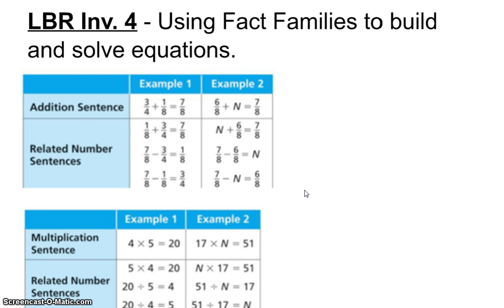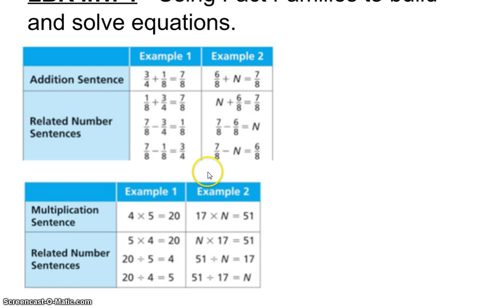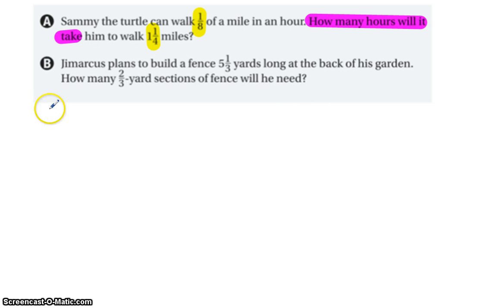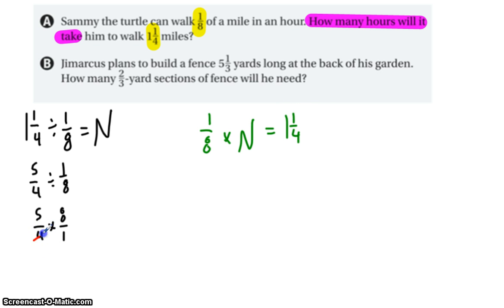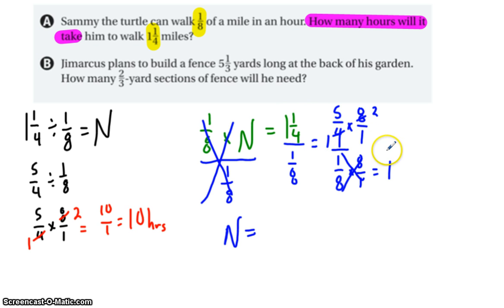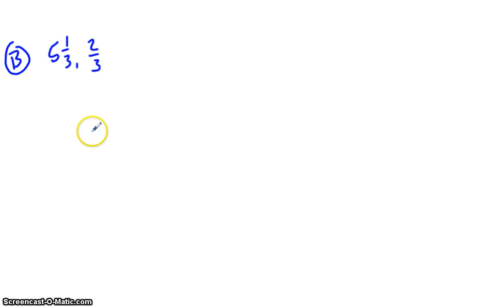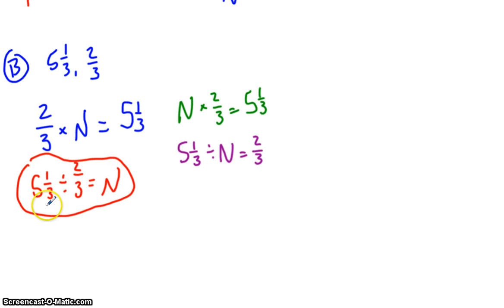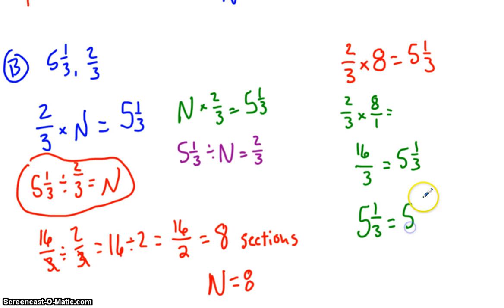LBR Inv 4 ADV